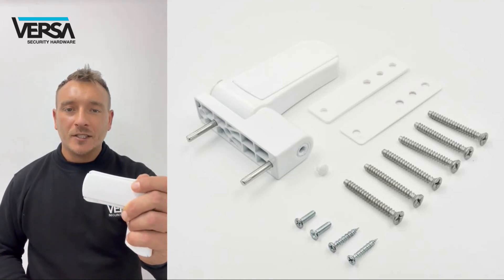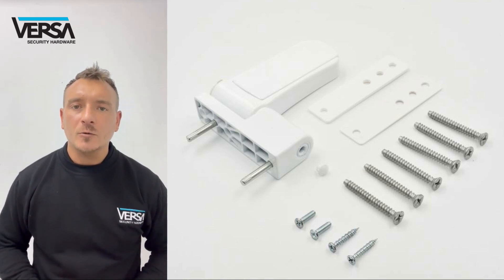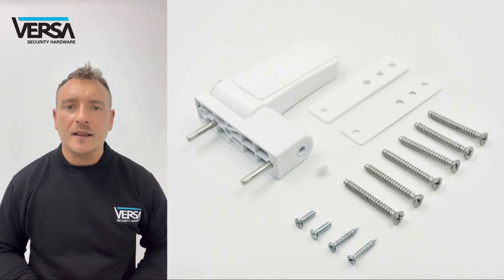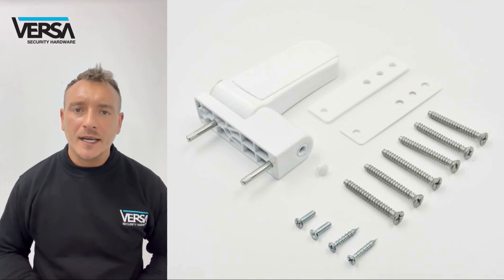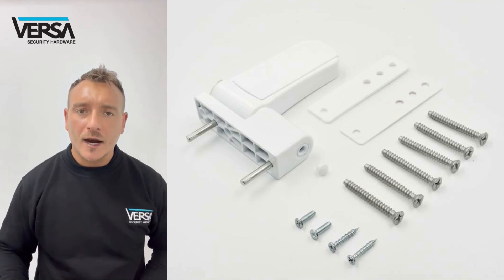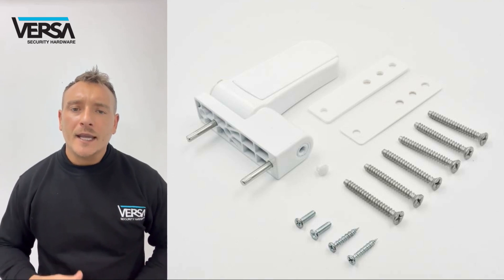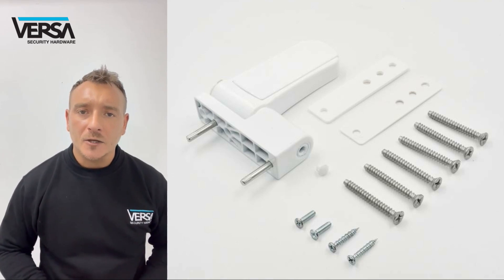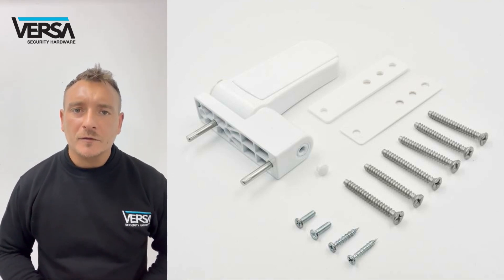VERSA Flag Hinge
Introducing the VERSA Flag Hinge. Available in White, Black/Brown, Clay Brown, Anthracite Grey. Comes with packers for adjustable step height between 16mm and 21mm.